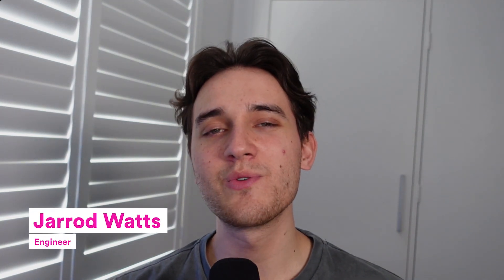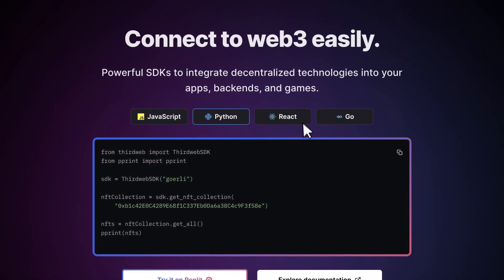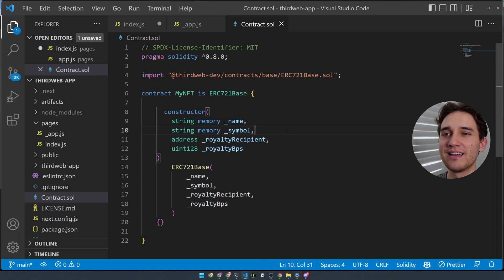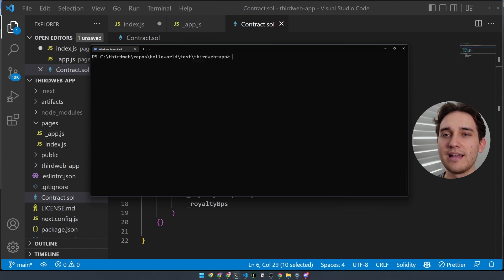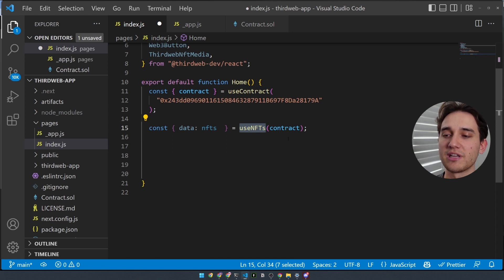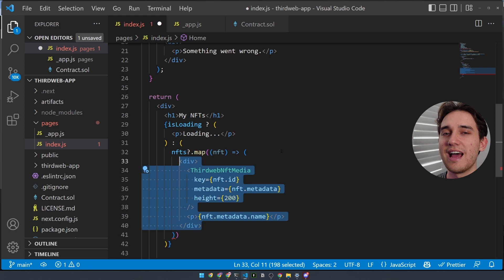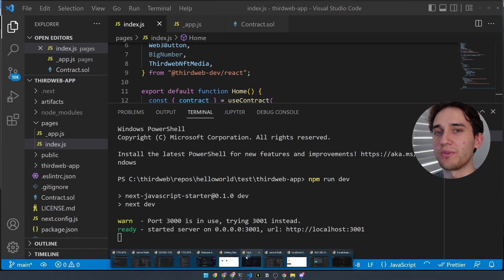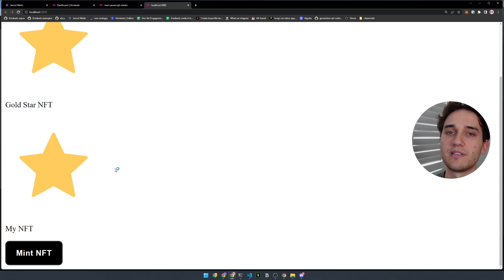Build a Web3 App With React and the thirdweb SDK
In this video, we'll be walking through what you can build with the thirdweb SDK, how this SDK fits into your development workflow, and what problems it currently solves in the web3 space.

At the end of this video, you will learn how to create a web3 app with React in 10 minutes. You'll be walked through how to build applications that interact with web3 smart contracts.

For any questions you have, please join the thirdweb discord! It is a great place to find fellow web3 developers and builders as well as to ask any questions you may have

0:00 -  Introduction
1:10 - What is the thirdweb SDK?
3:20 - Building A Web3 App
9:35 - Conclusion - Subsribe!